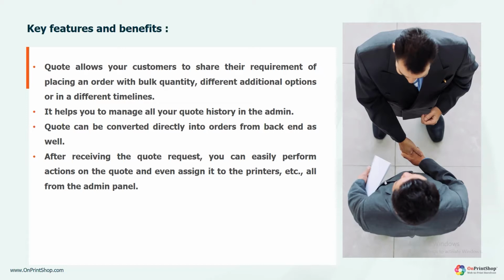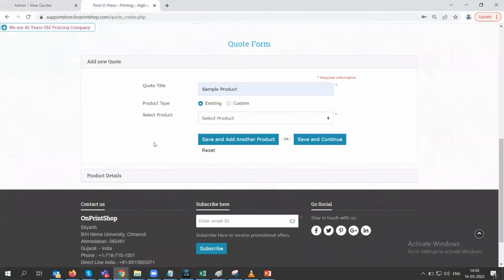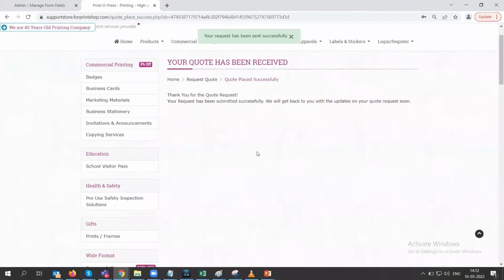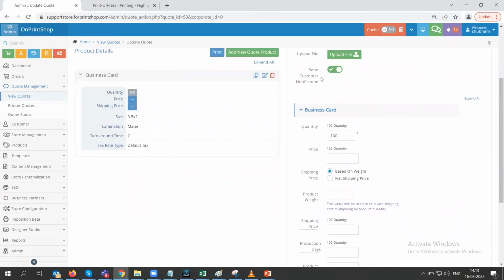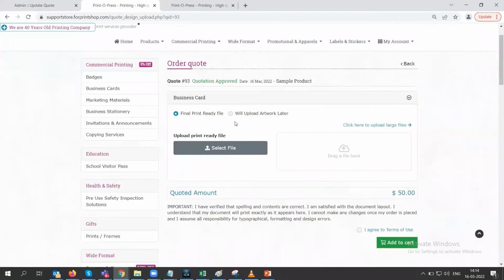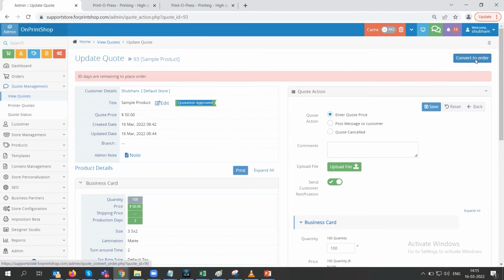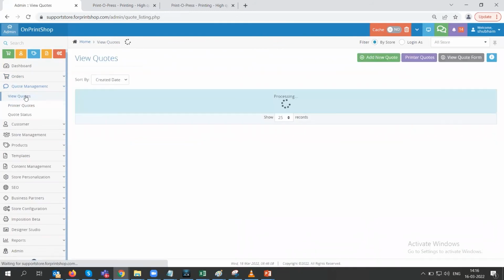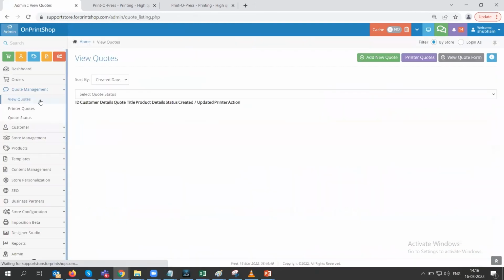Quote Management - An Introduction | OnPrintShop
Some businesses have standard prices and products to offer, but in Printing Industry it is impossible to have fixed prices and fixed products. This is because each Printing Job requires different skills, different timelines, and materials depending on the customer’s requirements.

In some situations, when your customer wished to place a bulk order (an order amount that is not listed on your product listing pages), then in such cases they can easily request an estimated price quotation.

Quote (quotation) is a fixed price offer, made by the Merchant (in our case it is a Print Service Provider) that can’t be changed once accepted by the customer. This holds true even if you have to carry out much more work than you expected.

After receiving the quote request, you can easily perform actions on the quote and even assign it to the printers, etc., all from the Admin Panel. You can also set an expiry date for the quote, this means the quote will no longer be valid after a defined time.